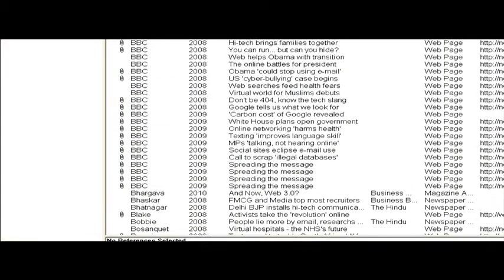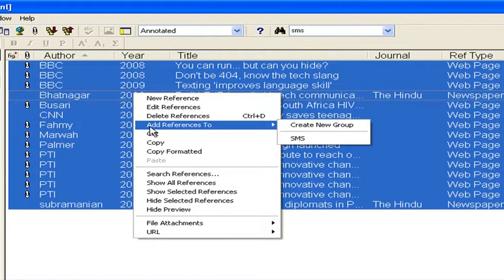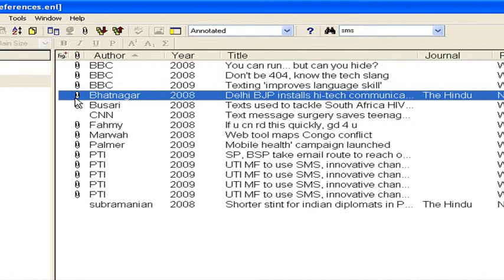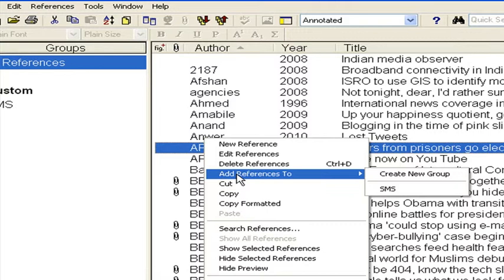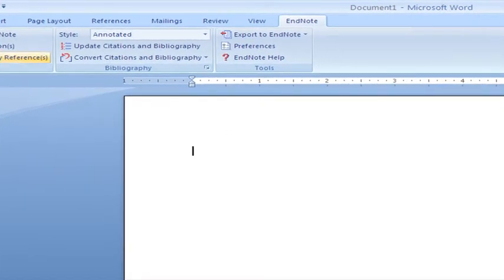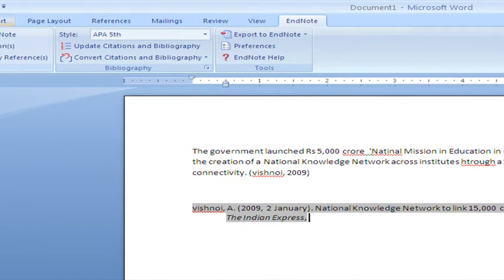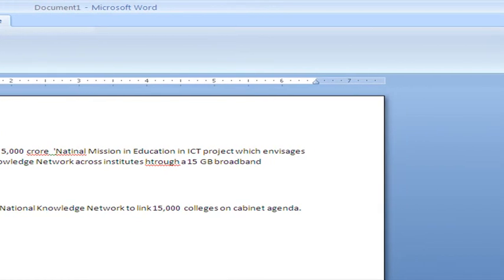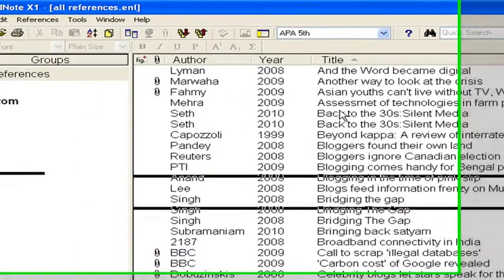7.Manage References Using Endnote Part-2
Manage  ur References Using Endnote